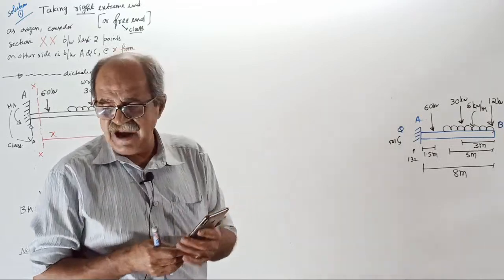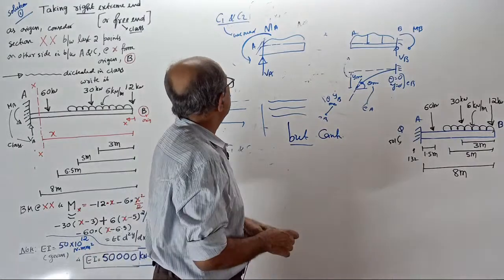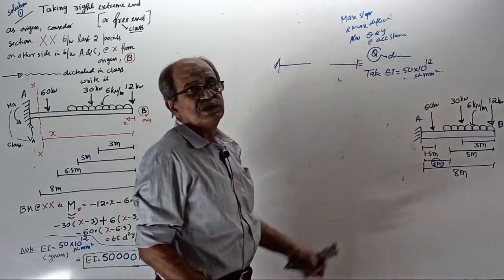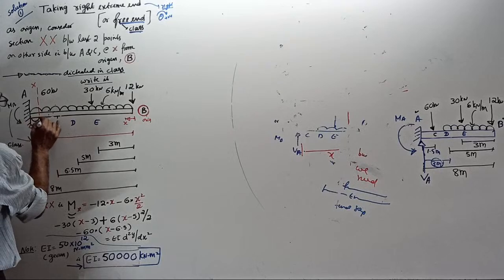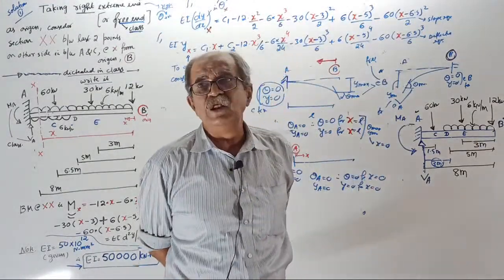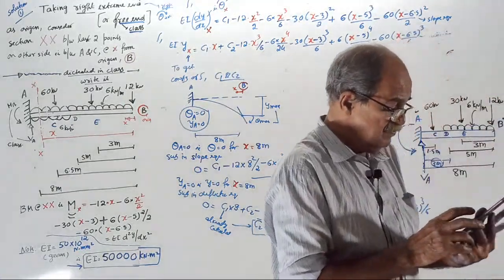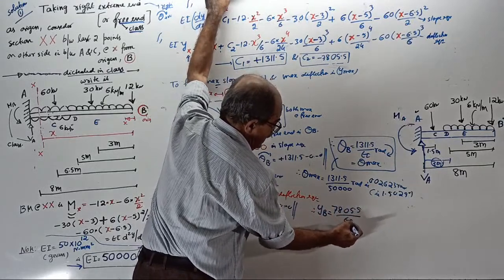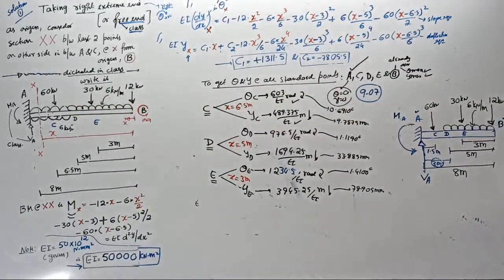BSK Class 168